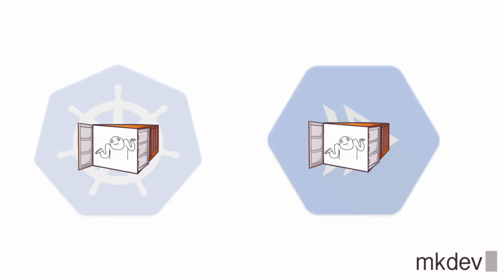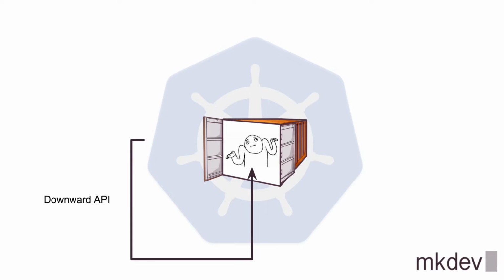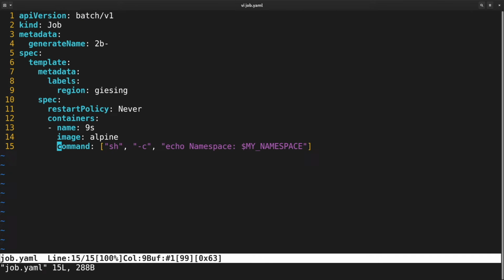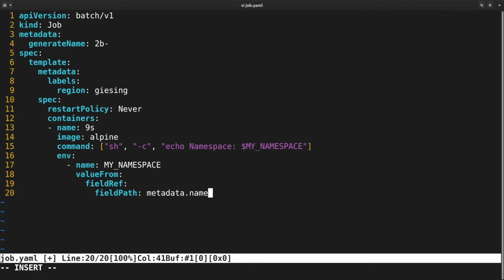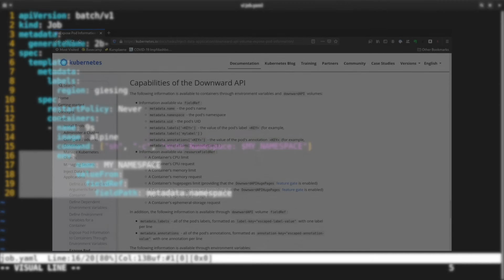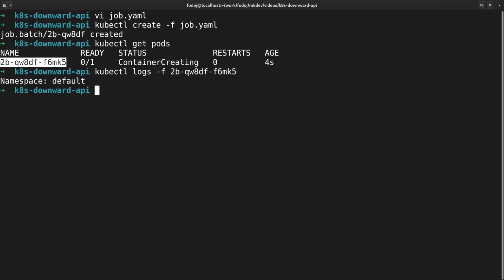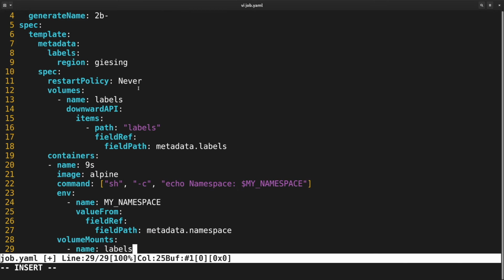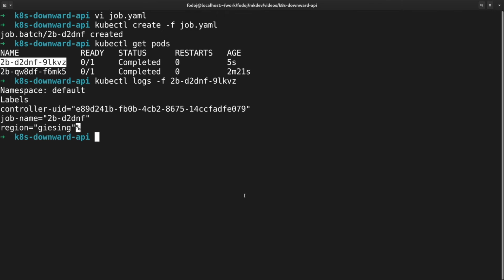What is Kubernetes Downward API and why you might need it?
Let's check one of the lesser known Kubernetes features, that allows to expose pod metadata to your application - the Downward API.